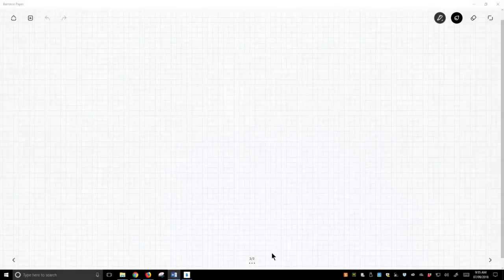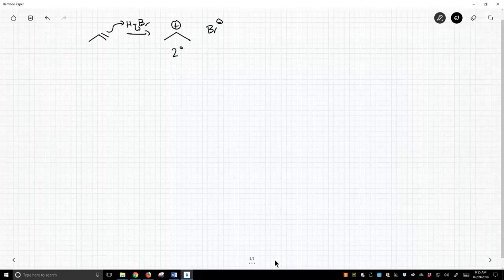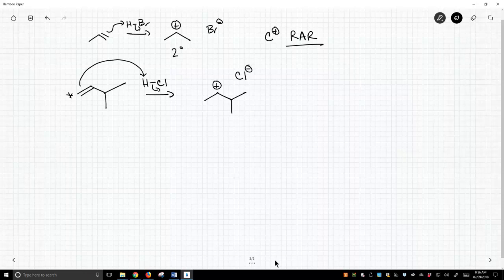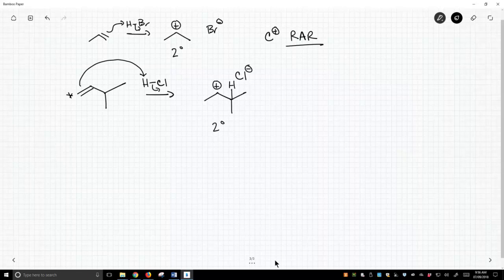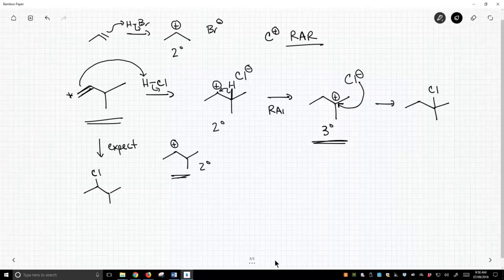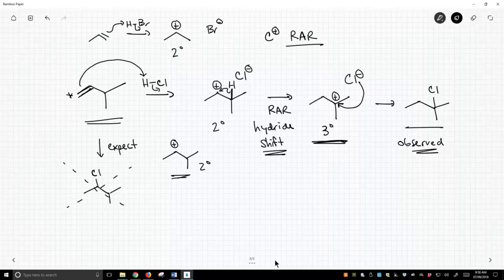addition carbocation rearrangements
carbocations that are formed during alkene additions can undergo rearrangements